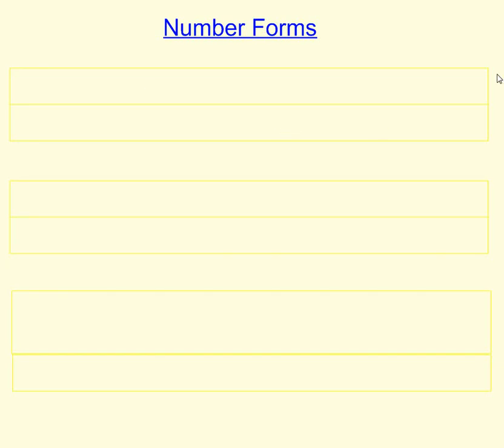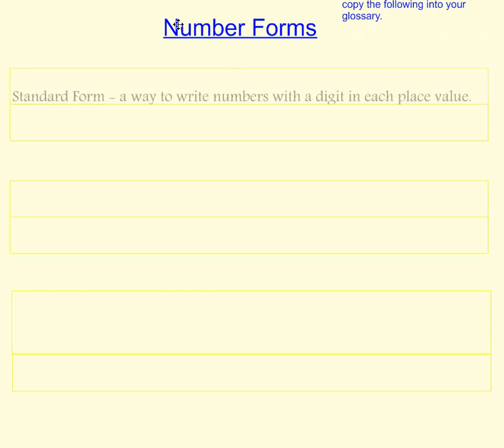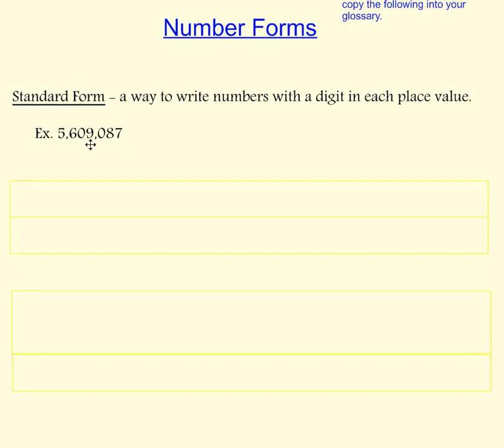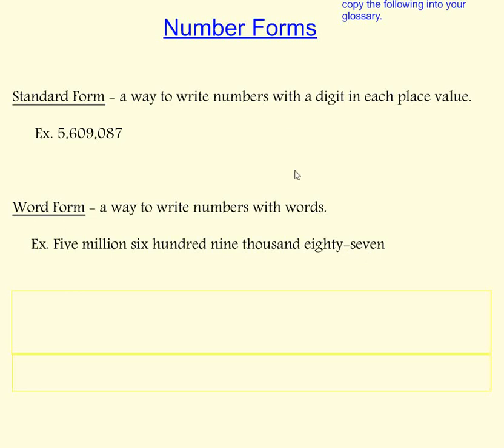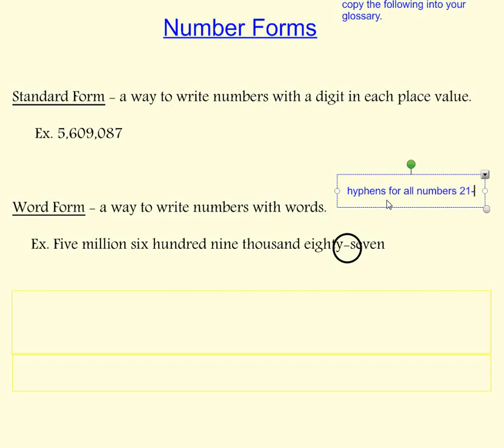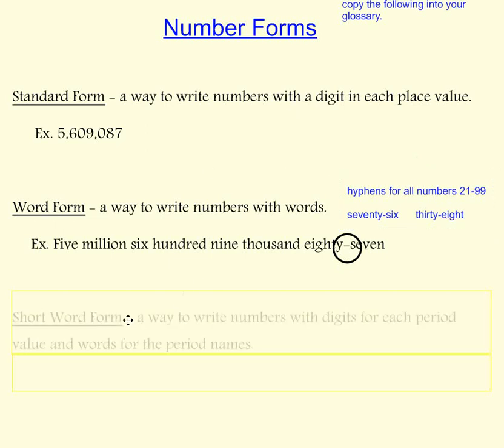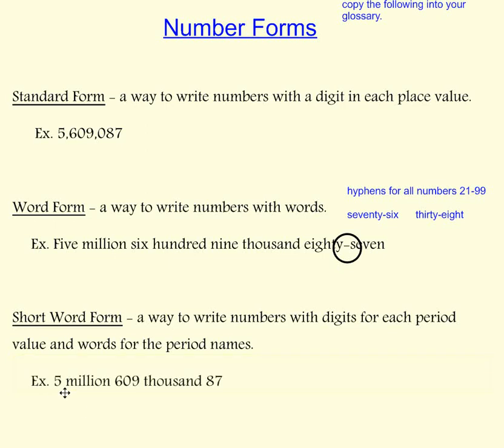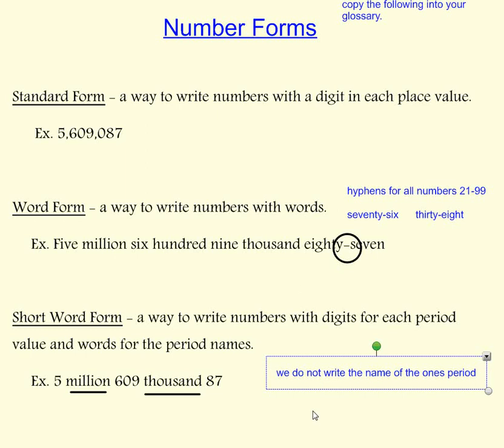number forms 1